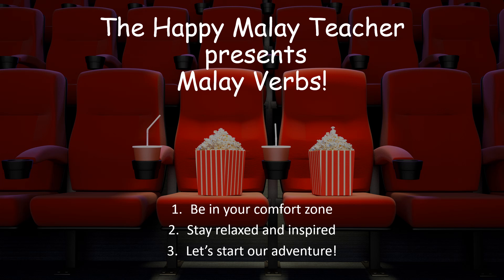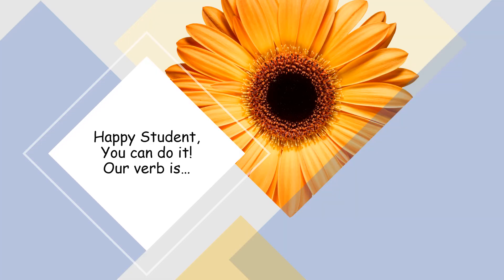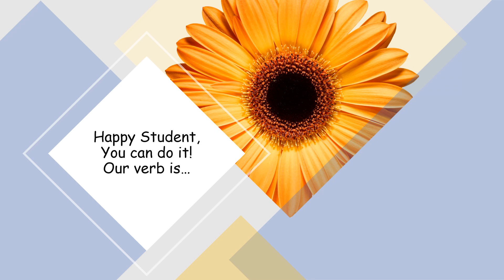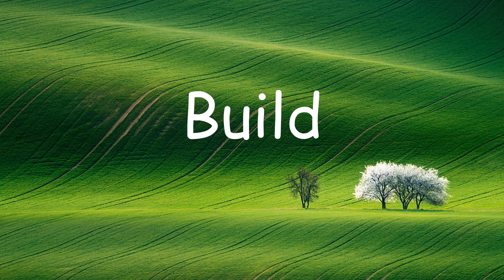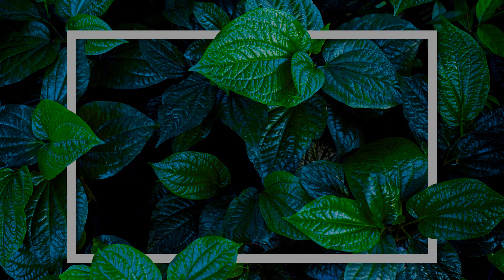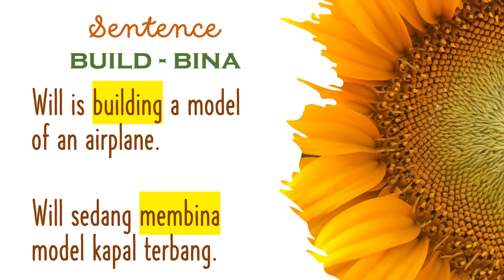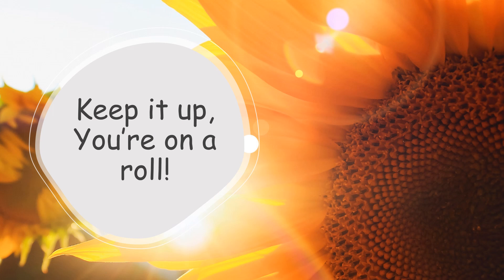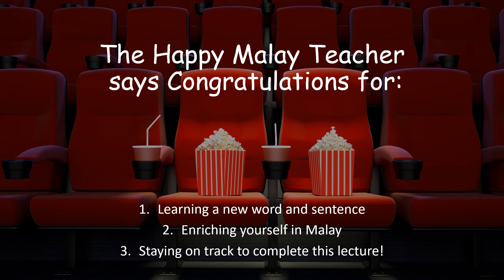Malay Essential Verbs - Kata Kerja - Bina - Build. Speak Malay & Learn Malay Vocabulary Phrases.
Do you want to Learn 111 Malay Verbs to Describe your Actions, Activities & Work?
What will you learn in this course?
• You'll Learn 111 Malay Verbs
• You'll Describe your Actions & Activities in Malay
• You'll Make 111 Sentences with Verbs
• You'll Learn Verbs from English to Malay and from Malay to English

What do you want to master?
• You want to Use Verbs in Your Conversation
• You want to Build Advanced Vocabulary Effortlessly
• You want to Learn Malay in an Enthusiastic and Inspiring Way
• You have lots of Passion for the Malay language / Bahasa Melayu

What is the Learn 111 Malay Verbs to describe your Activities and Work Course about?
1. Is the One and only Comprehensive and Concise Guide to Malay Vocabulary specifically in Verbs (Action & Activity Words).
2. Encourages the student to acquire an appreciation for the Malay language in its uniqueness, as well as its many quirks and idiosyncrasies.
3. Aspires to instill a passion in the Malay language through the introduction, explanation and articulation of Verbs.
4. Contains 222 Lectures and 5.5 hours of engaging study with peaceful nature sceneries presented in each video.
5. Cultivates bilingual fluency in both Malay and English with vocabulary and sentences explained in both languages.
6. Functions as a One-Stop Course for the Study of Vocabulary for Verbs.
7. Is in itself a Malay Encyclopedia on Verbs and the only one of its kind.
8. Perfect course for Malay language linguists who want precise in-depth words to describe all the types and nuances of Verbs.
9. Perfect course for the student who wishes to study either intensively or leisurely at one’s pace.
10. The must-have for effective communication with other people in private and business settings.

This course is for you if:
• You are Learning Malay
• You are a Linguist or Polyglot
• You want to Communicate Effectively with Locals
• You Know you study best at your Own Pace
• You Aspire to be Fluent in Malay

What do you want to do?
Fortunately, you are on cloud nine!
There are many interactive and immersive ways to learn Malay online.
I want to learn Malay Adjectives, Grammar, Vocabulary, Phrases & Sentences

I want to learn Malay Language Feelings And Emotions Vocabulary, Phrases & Sentences

I want to learn Learn Malay Language Character & Personality Vocabulary, Phrases & Sentences

I want to learn Learn Malay Language People Descriptions Vocabulary, Phrases and Sentences

I want to learn Malay Traditional Folk Poetry Appreciation Vocabulary, Phrases & Sentences

I want to learn Malay Conversation with Step by Step Prompts Vocabulary, Phrases & Sentences

I want to learn Malay Language Positive Vocabulary, Phrases & Sentences

I want to learn to Speak Malay Conversation with yummy Food Vocabulary, Phrases & Sentences

I want to Learn 111 Malay Verbs to Describe your Actions, Activities & Work

I am a Malay language enthusiast and a nature lover. Malay - the national language of my country, is a vibrant language which can be expressed fluidly, vividly and easily…and with lots of joyful expression! I love the play of words and I find that the effective use of language can convey intentions, feelings and descriptions of the world around me.

I am a school teacher. I teach Malay and English. I am passionate about language, people and nature. During the lockdown, I started exploring my options online, including the creation of courses for my students. My career goal is not merely to teach but to inspire others to reach their full potential. I enjoy spending time outdoors in nature. I like it best when I find wild flowers along my walks. I take photographs of wild flowers in different weathers and lightings.